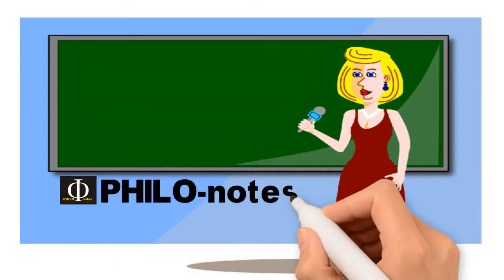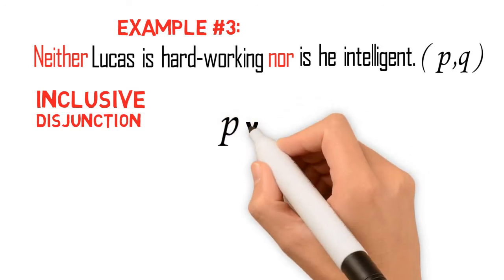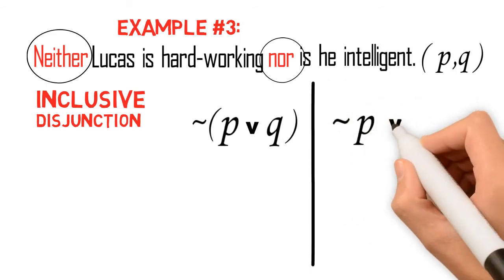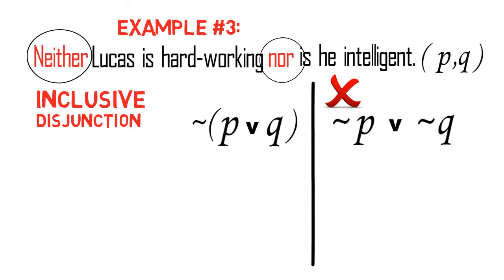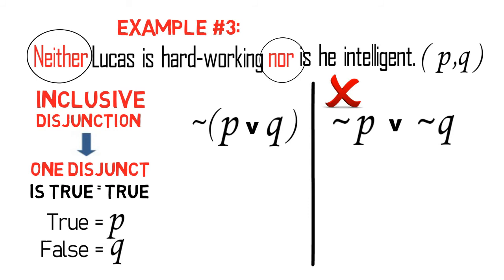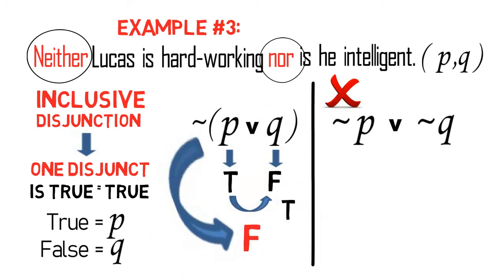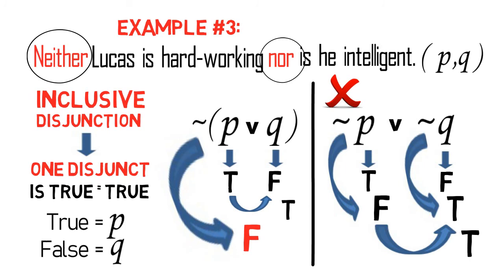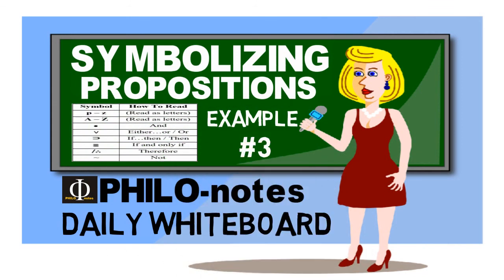Symbolizing Propositions in Logic Example #3 (See link below for more videos in Symbolic Logic)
This video lecture discusses the topic Symbolizing Propositions in Logic.

Thanks!

PHILO-notes